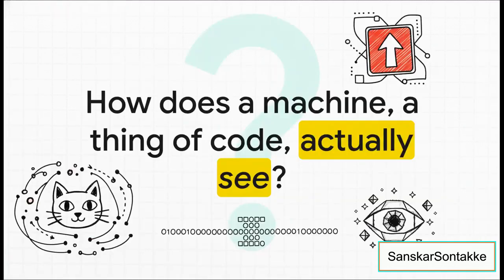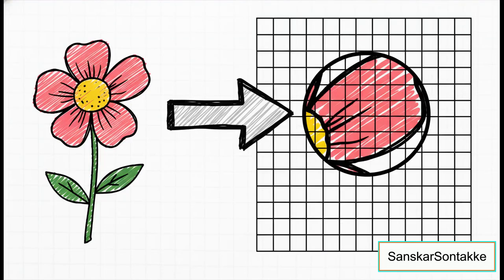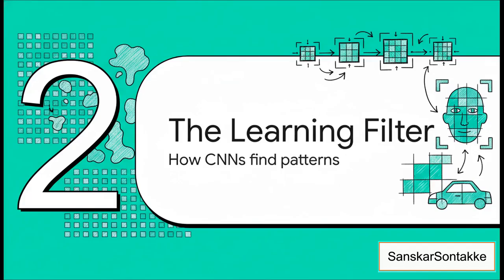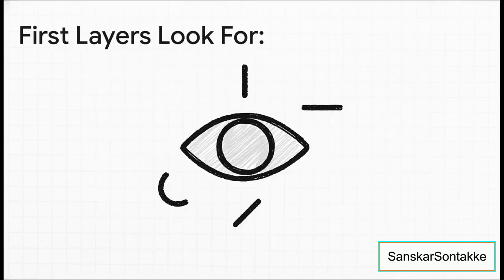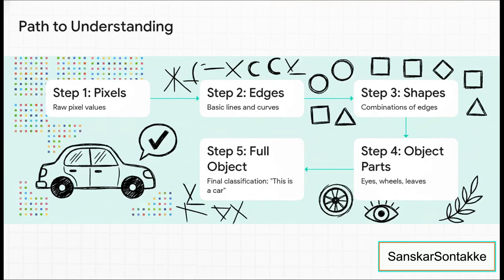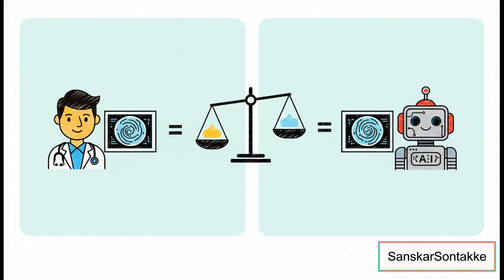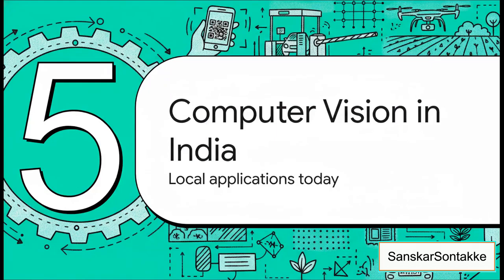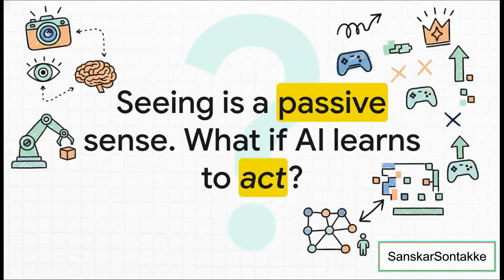Computer Vision Explained | How AI Sees the World | AI Series Ep 9 | SanskarSontakke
Yesterday AI bias showed us the dangerous side of biased data. Today in Episode 9, we give AI a brand new sense — the ability to see.
In this video: What Computer Vision is and how pixels become understanding, Convolutional Neural Networks (CNNs) explained simply, how self-driving cars see the world, AI in medical imaging saving lives, and India's exciting applications of Computer Vision.
PREVIOUS: AI Bias → [Link] | NEXT: Reinforcement Learning — how AI learns by playing games. Episode 10 tomorrow!